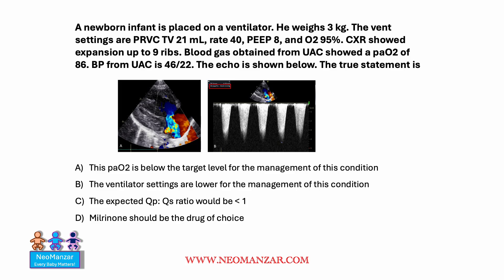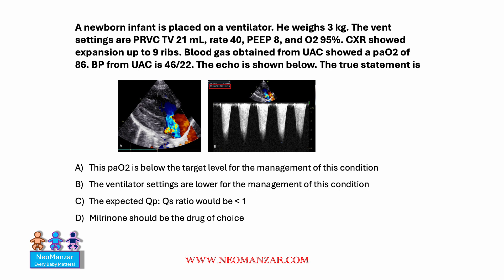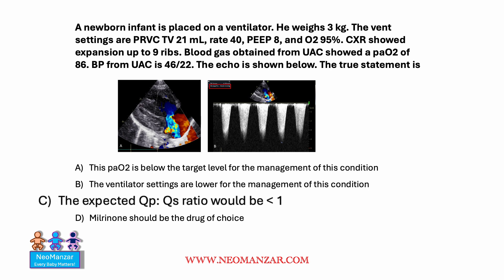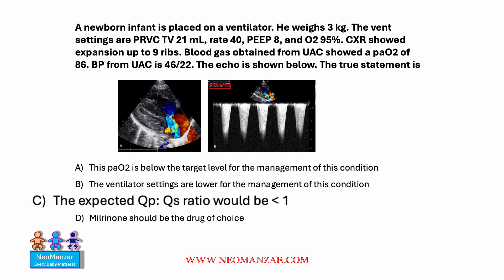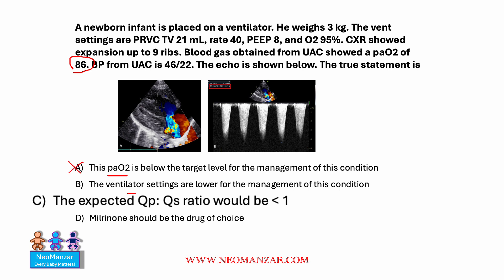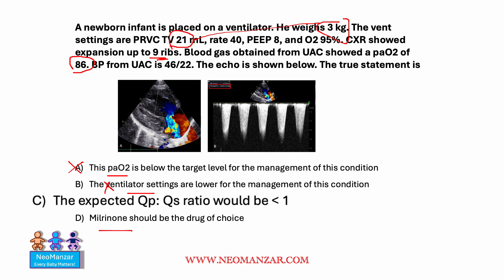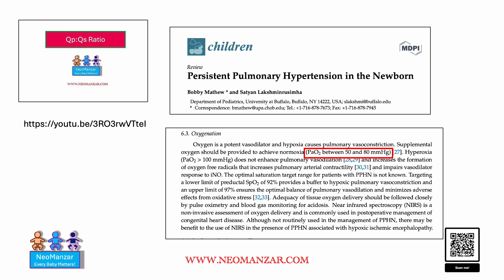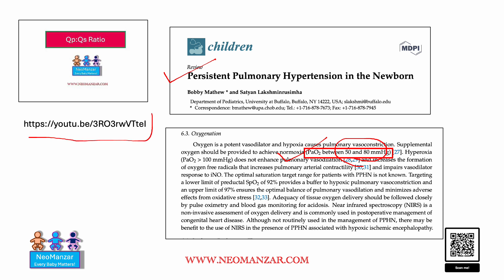Tricuspid Regurgitation (Neonate)